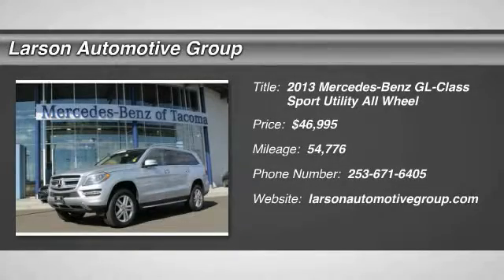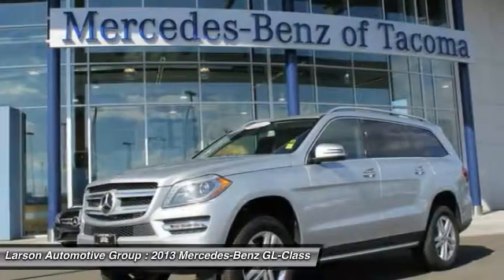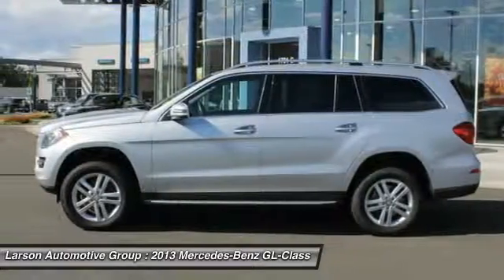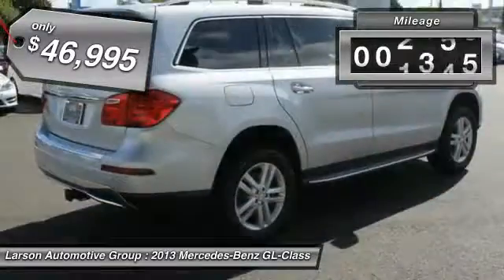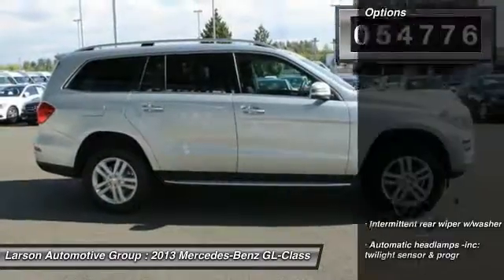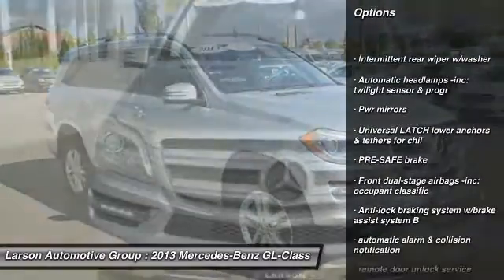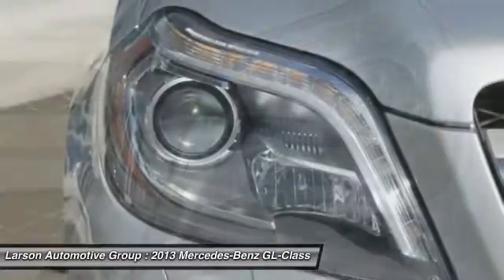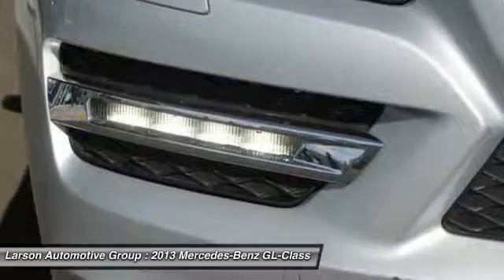2013 Mercedes-Benz GL-Class Puyallup WA MM3619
2013 Mercedes-Benz GL-Class GL350 BlueTEC

2001 N. Meridian

GL350 Base BlueTEC  4MATIC , 4D Sport Utility, and Iridium Silver Metallic. Auto Dimming & Power Folding Mirrors (Auto-Dimming Driver Side & Rear View Mirrors and Power Folding Mirrors), Driver & Passenger Memory Package (10-Way Power Driver&#39;s Seat and 10-Way Power Passenger Seat), Alloy wheels, COMAND  w/Navigation, Heated front seats, iPod/MP3 Media Interface, iPod/MP3 Media Interface Cable, Multi-Color Interior Ambient Lighting, Power moonroof, Power Telescoping & Tilt Steering Column, Premium I, and SIRIUS XM Radio. Previous owner purchased it brand new! Want to save some money? Get the NEW look for the used price on this one owner vehicle. Mercedes-Benz Certified Pre-Owned means you get an additional 12 months Limited Warranty on top of the existing factory warranty, with unlimited mileage. We also do up to a 162-point rigorous inspection/reconditioning, 24/7 roadside assistance, trip-interruption services, and a complete CARFAX vehicle history report. This great Mercedes-Benz is one of the most sought after used vehicles on the market because it NEVER lets owners down. Larson Automotive has over 800 quality cars & trucks in stock now!